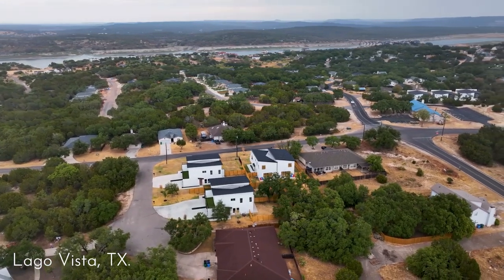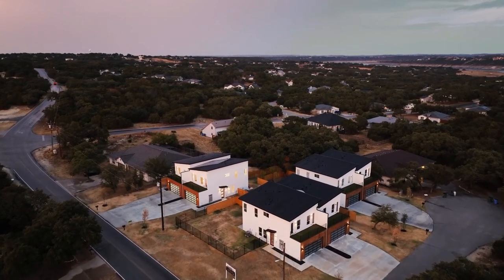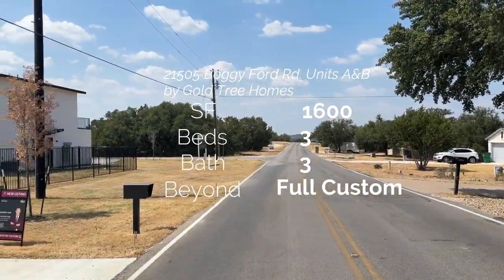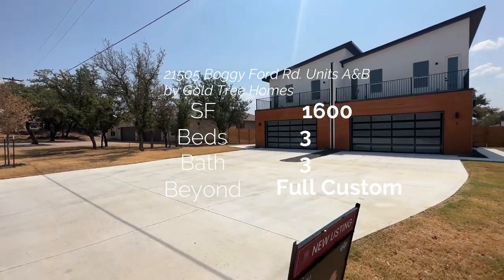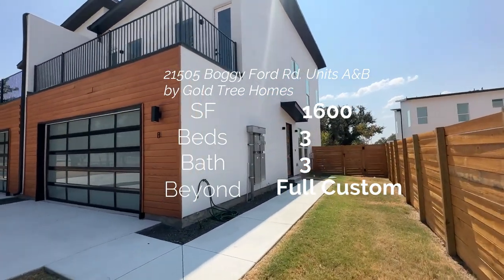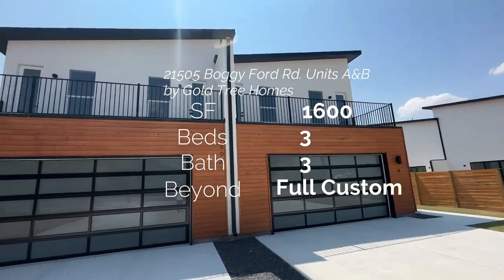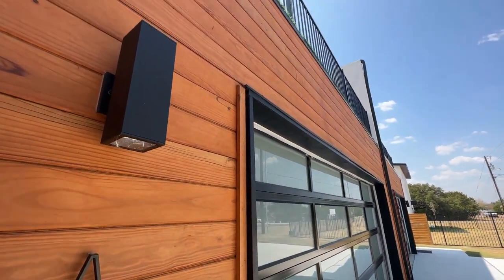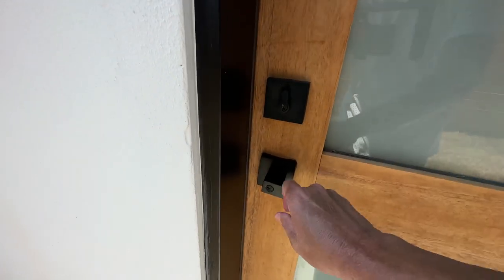New Custom Modern Duplex for Sale! | Lago Vista | Lake Travis | Gold Tree Homes | Rental Income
21505 Boggy Ford Rd, Units A&B , Lago Vista
Offered at: $898,000
Listing ID: 9343361
Welcome to 21505 Boggy Ford: an incredible duplex investment and rental income opportunity. Located in proximity and access to the lake and golf course , this impeccable custom-build townhome has been meticulously curated with high finishes, styling including sliders, high ceilings, light color flooring, black and white contrast colorway, custom closets, and tons of natural ambient light allowing to flow into the home. Second floor is complete with 3 bedrooms and a balcony patio with turf flooring! Builder has placed an emphasis on a long driveway, allowing additional trailer or boat parking. 3 TOTAL properties available [6 total units] to choose from. Current resident in one unit (not 21505 Boggy Fond) is paying $3100/monthly for rent. Rental and Cash Flow opportunity! Property is Fee-Simple, allowing land ownership and private backyard. EACH UNIT: 1600 SF | 3/2

Listing Agent: Soomin Kim | eXp Realty

Soomin Kim is a Austin Real Estate Agent, a Residential, New Home Construction and Relocations specialist with eXp Realty LLC. Serving the Greater Austin communities. Allow him to sell your home for more in less time utilizing modern marketing strategies or allow him to lock arms with you in pursuit of your new home.

Call / Text: 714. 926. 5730